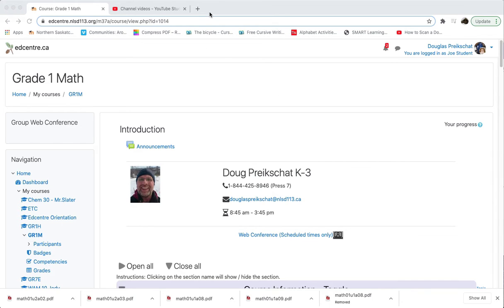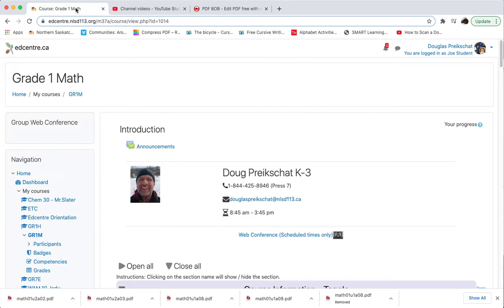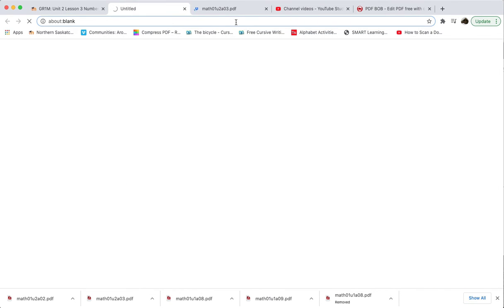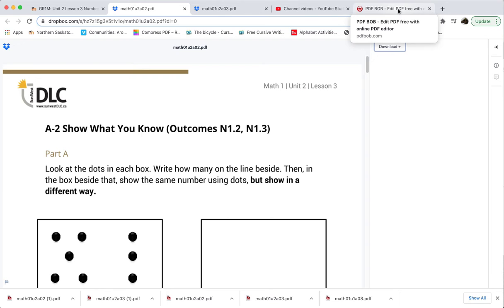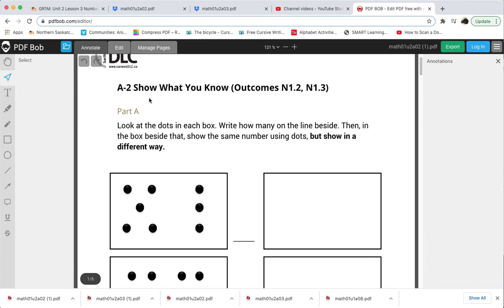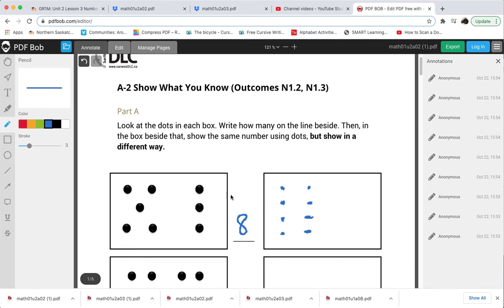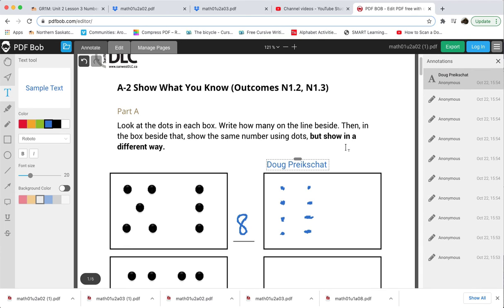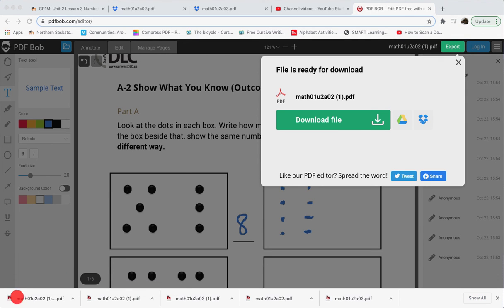how to do assignments WITHOUT paper